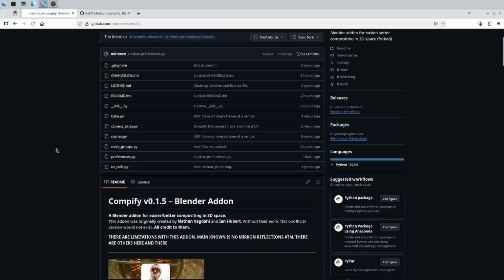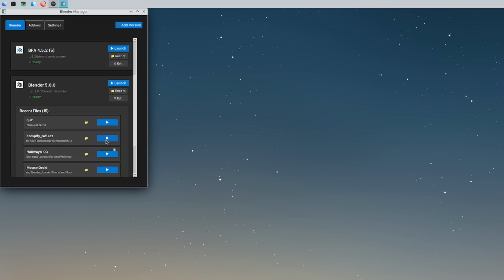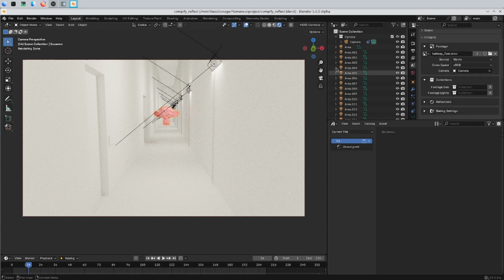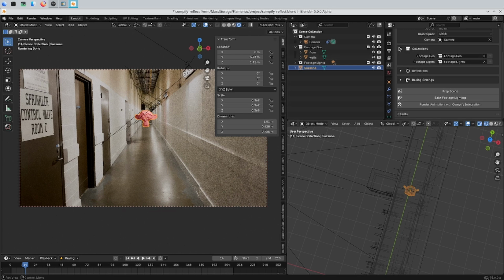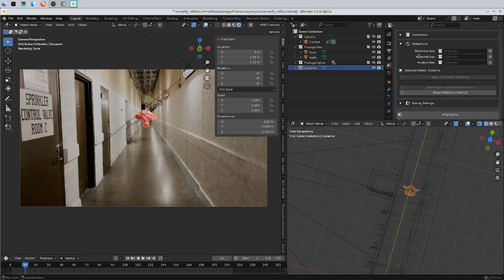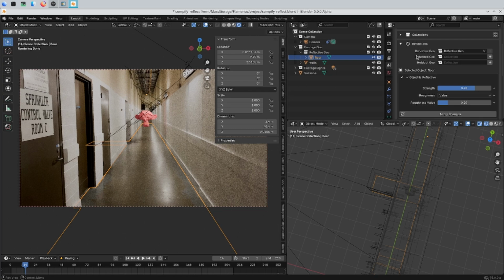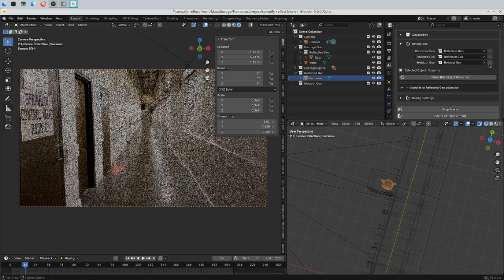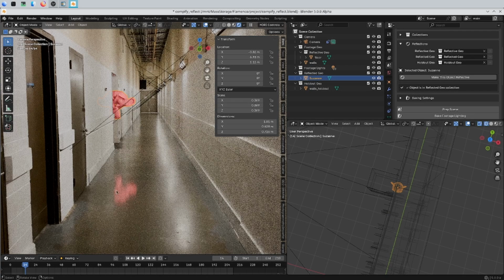Compify v0.1.5: INTEGRATION STATION !!!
I personally enjoy using Compify and felt there was some room for additional features for integrating 3d Objects into footage without all the compositing. Ultimately opted to fork the original github to add features for others that I had been using for a bit locally (reflections and popup panel)

Main new feature is allowing for settings up scene reflective surface while also taking advantage of the power of Compify.

This addon was originally created by Ian Hubert and Nathan Vegdahl